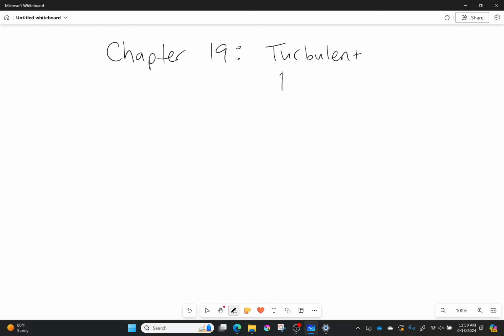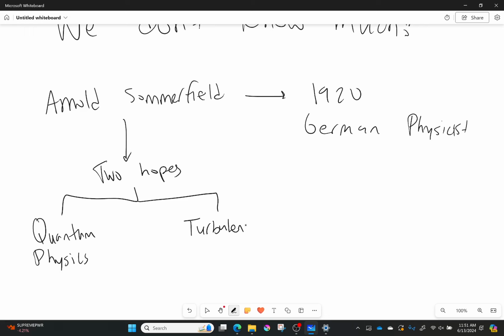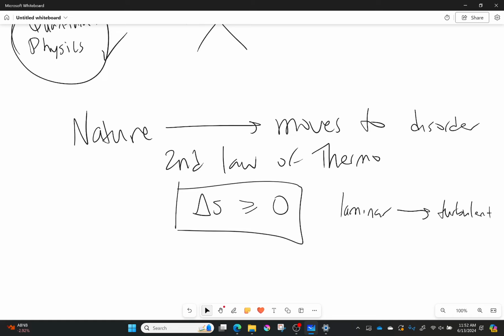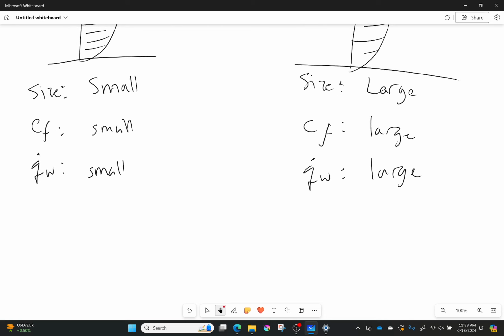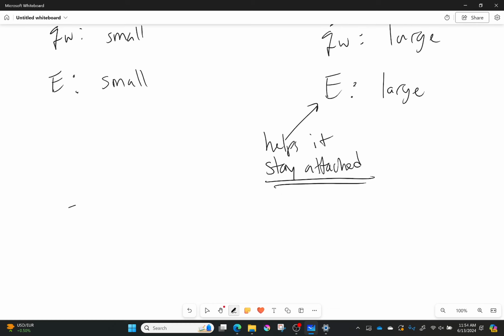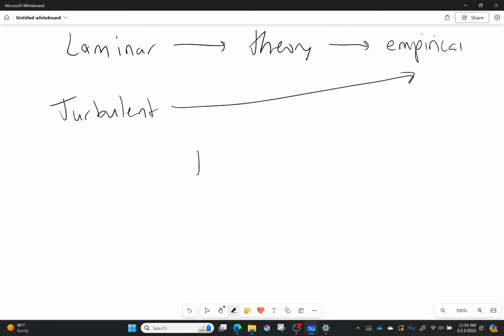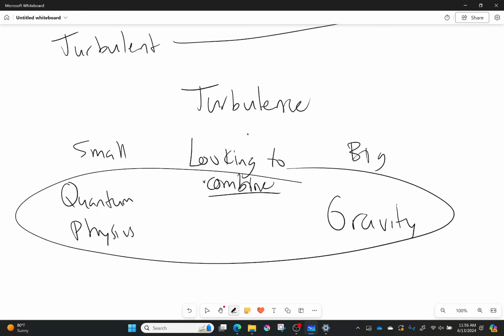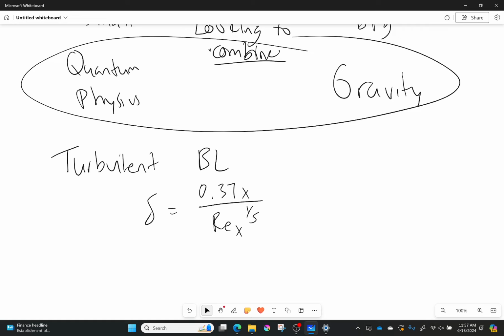Introduction to Turbulent Boundary Layers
Turbulence is hard, because turbulence is chaos. Chaotic motion does not listen to nice sets of equations and is not easily described. That means that instead of developing some perfect theoretical model, we must instead go straight to experimental results. But that still helps us learn!